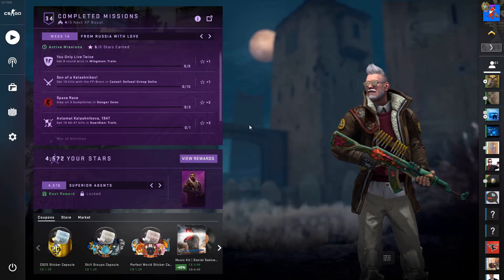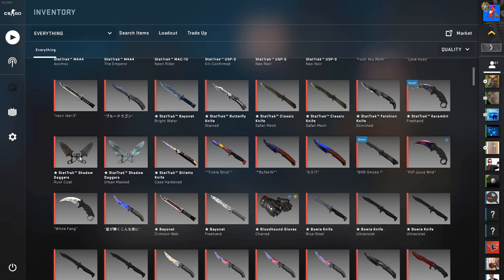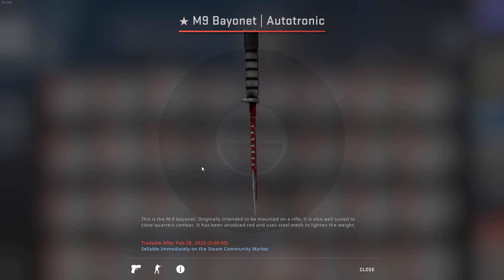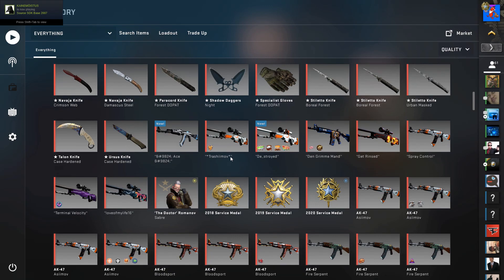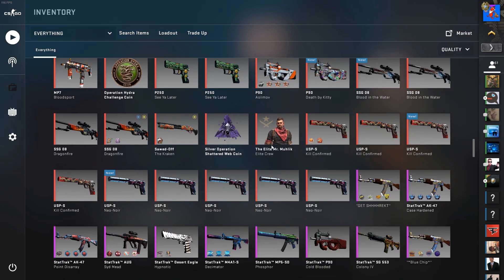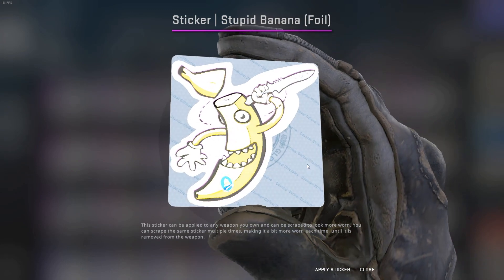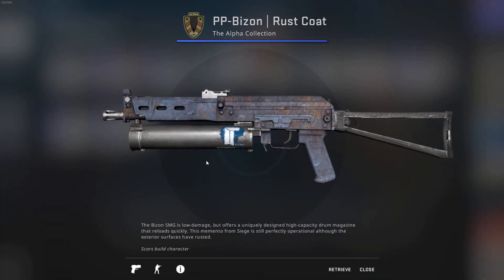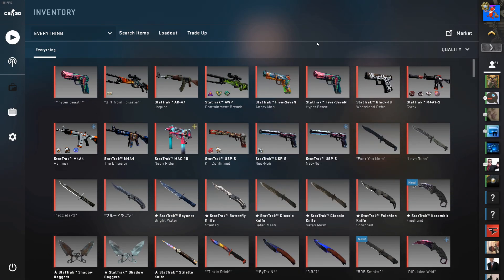MY $20,000 CSGO INVENTORY SHOWCASE!